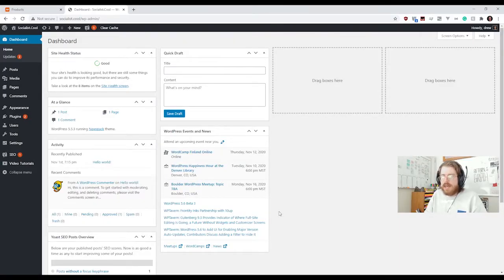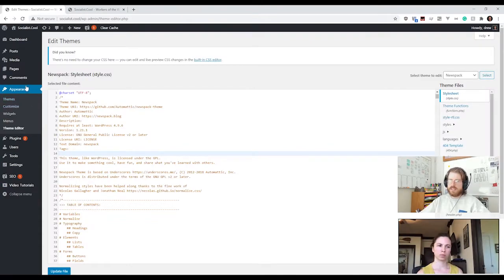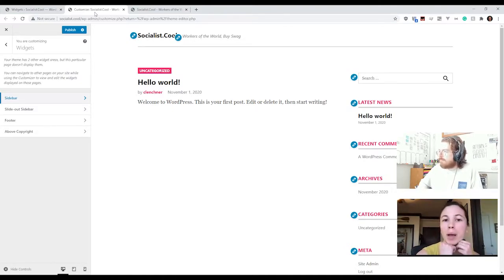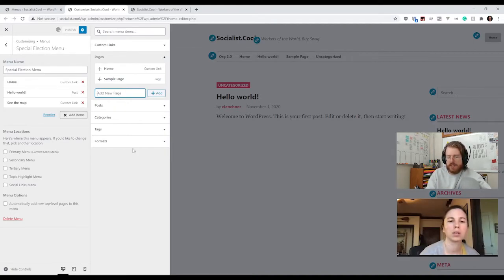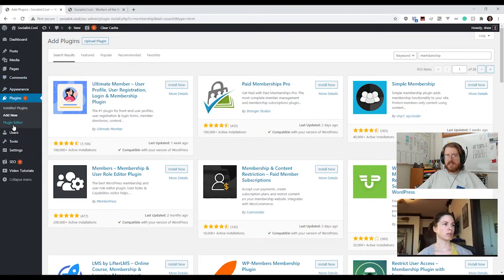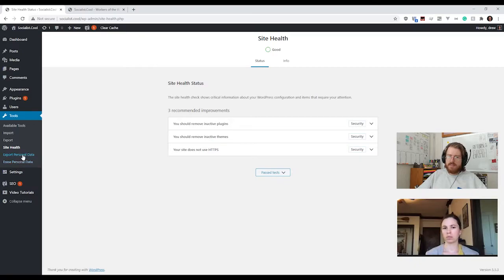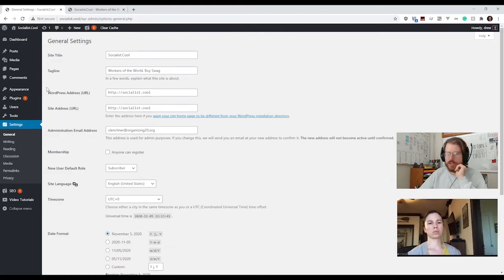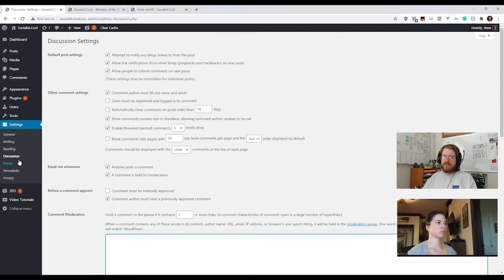Wordpress Dashboard Deep Dive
In this video, I go over the Dashboard sections of Wordpress 5.5

Sections
0:00 Hello
0:32 Wordpress Overview
5:15 Themes and Plugins Overview
6:16 What are Themes?
9:42 The Customizer
14:09 Widgets
18:03 Menus
28:25 What are Plugins?
36:26 Creating Users
42:52 Wordpress Tools
46:01 Settings General
58:52 Settings Media
1:07:29 Other Settings
1:10:17 Updating Best Practices